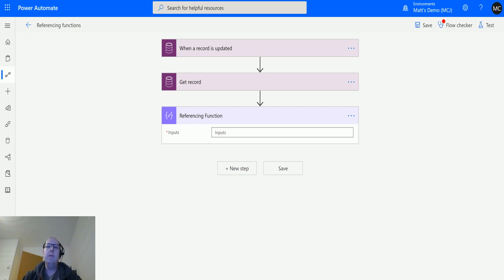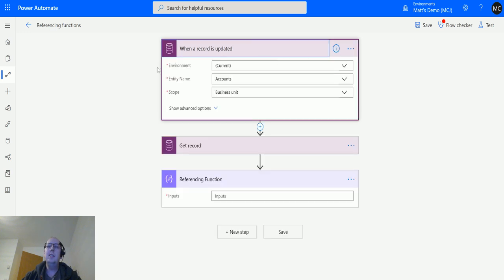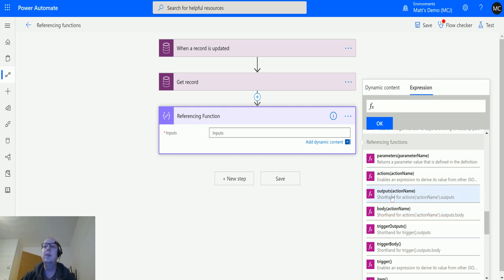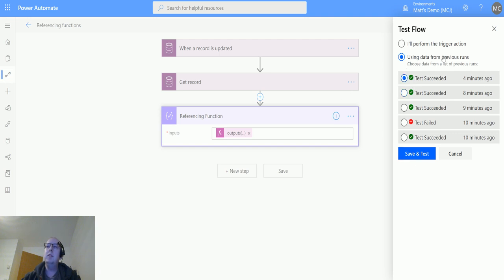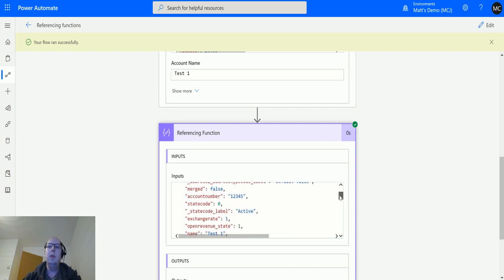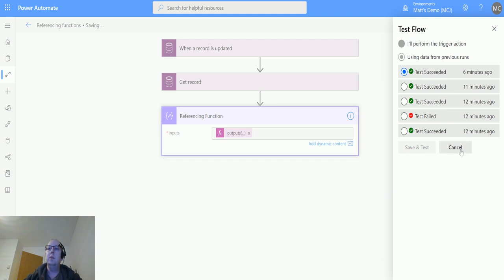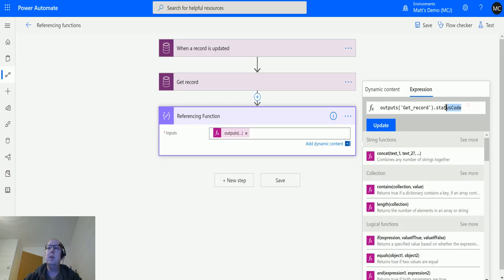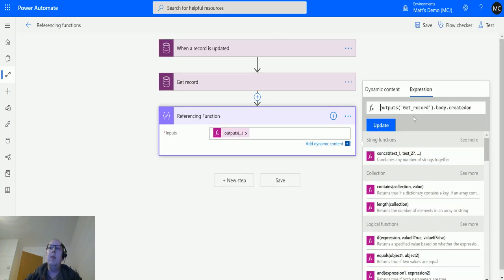Power Automate Expressions How To: outputs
In this video, I go through the expression outputs in Power Automate. Power Automate is a powerful automation and integration tool with over 280+ data connectors.